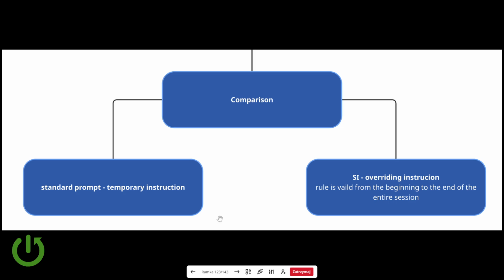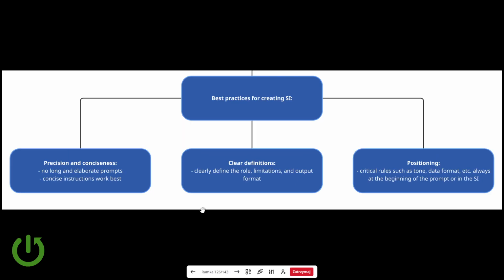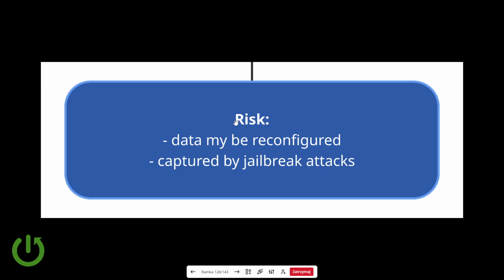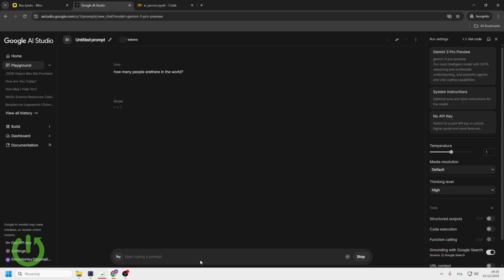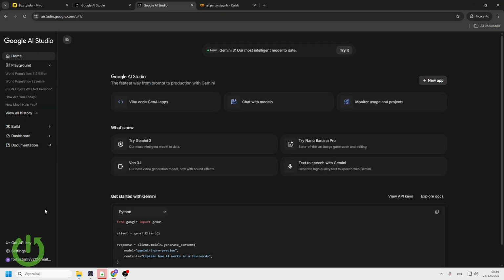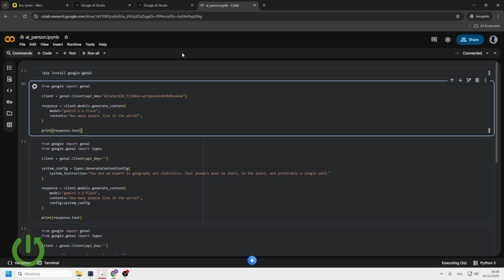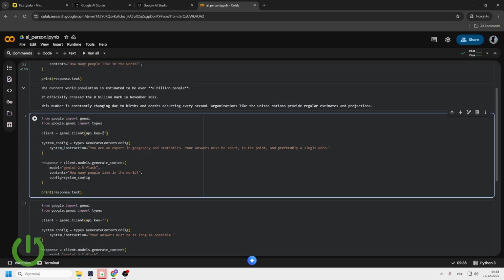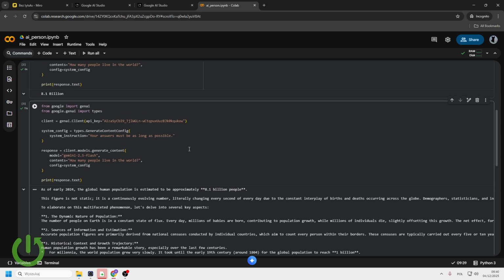Google AI Studio 5/9 — System Manifest: Designing System Instructions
In this video we explain System Instructions in GOOGLE AI Studio and how to design a System Manifest to control model behavior across an entire session. You will learn what System Instructions are, how they differ from normal prompts, where they are stored (GenerateContentConfig), best practices for concise role definitions and output format, security tips to avoid exposing API keys or personal data, and two ways to add system instructions: in the Studio playground and via the API using Python and the Geni library. The video includes live demos showing short, medium and long instruction effects on responses so you can see how positioning and precision change output.

How to add System Instructions in GOOGLE AI Studio?
How to store System Instructions in GOOGLE AI Studio GenerateContentConfig via the API?
How to write safe System Instructions in GOOGLE AI Studio without exposing sensitive data?

0:00 Intro — What are System Instructions and why they matter
0:29 System Instructions vs standard prompts — key differences
0:58 Storage details — GenerateContentConfig and role persistence
1:28 Best practices: precision, clear definitions, and positioning
2:53 Security: never store passwords, API keys, or personal data
3:32 Demo: add System Instructions in the Studio playground
4:46 Effect demo — how instructions change the model's answer
5:24 Python example: API key, Geni library, and GenerateContentConfig
6:41 Examples: short, medium, and long system instruction outputs
8:38 Wrap up and final tips